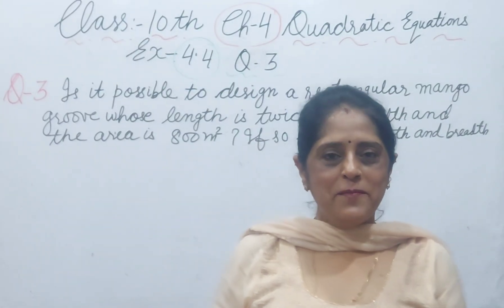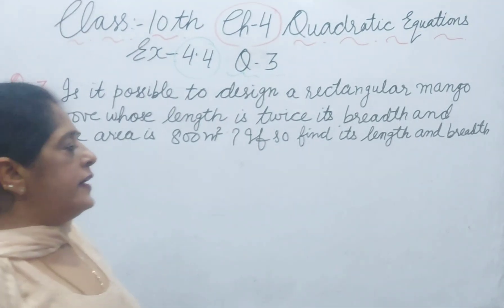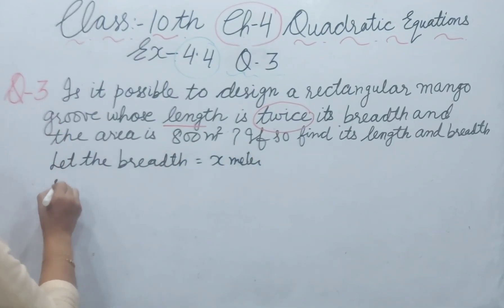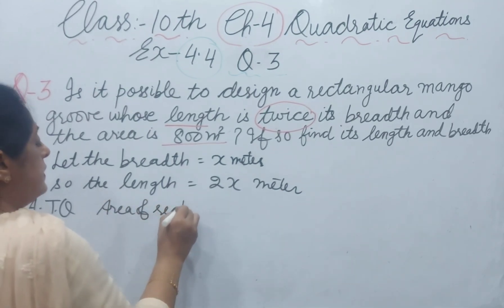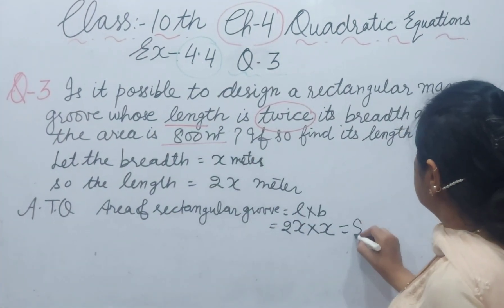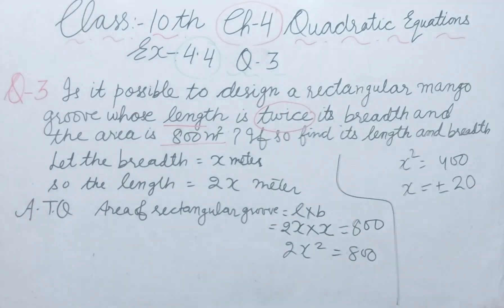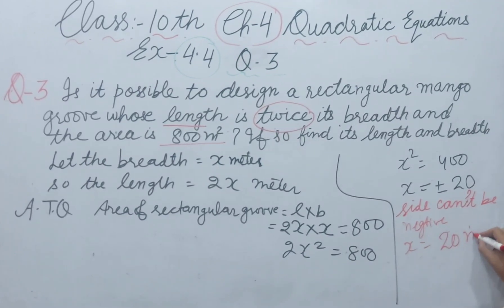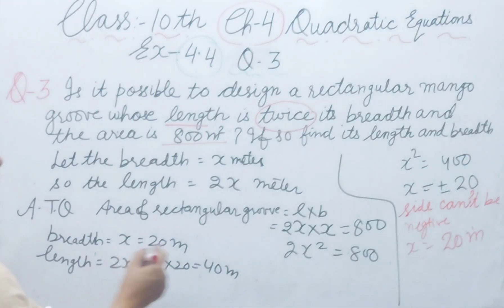Crack the Quadratic Equation Challenge! | Ex-4.4 Q-3 class 10 math| ch4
In this video  I will be starting with Exercise 4.4 Q3 of Chapter "Quadratic Equations ".